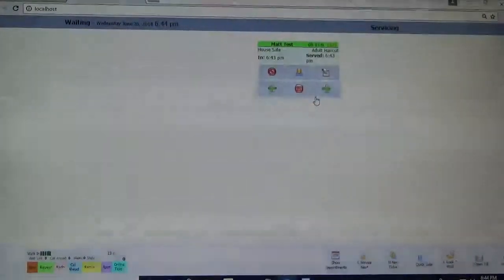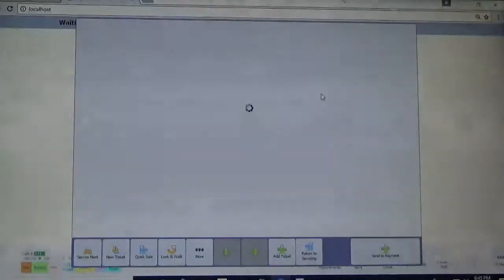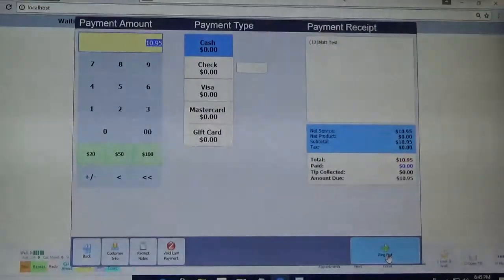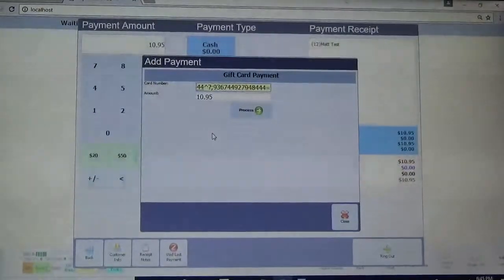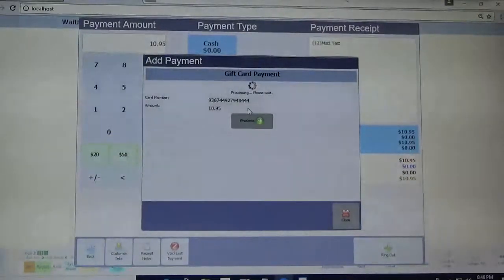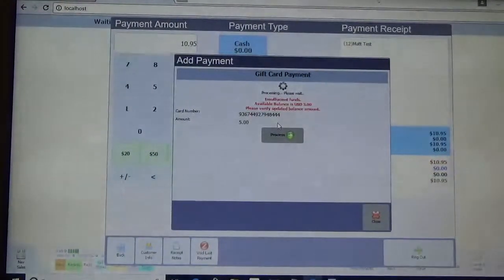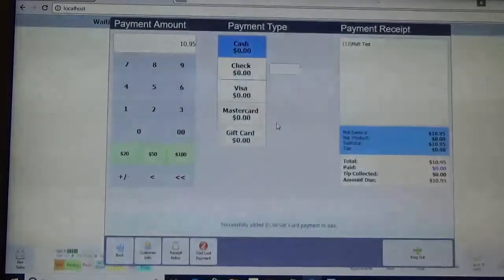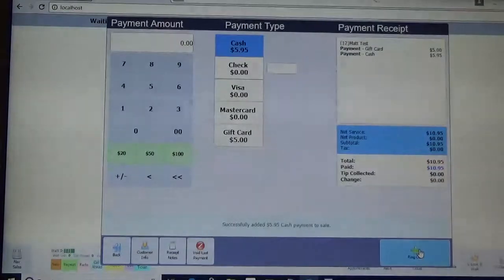How to Redeem a Gift Card using Supersalon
This video will demonstrate how to redeem a gift card using Supersalon.